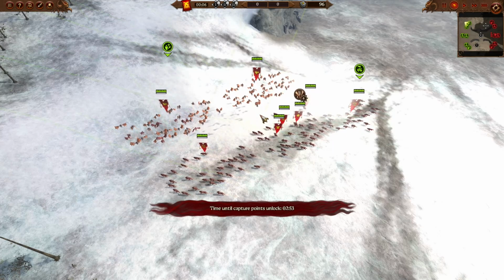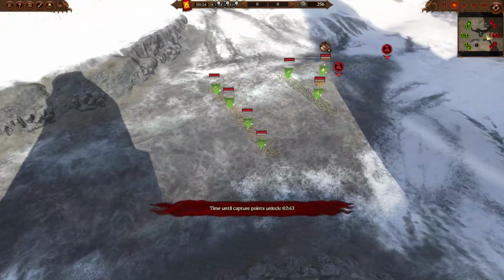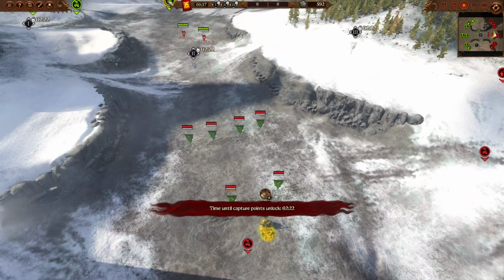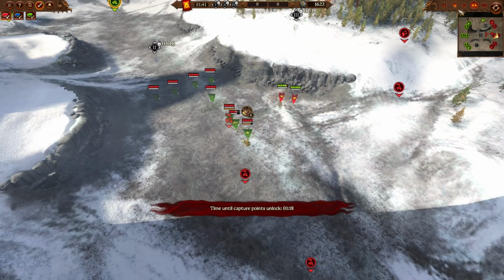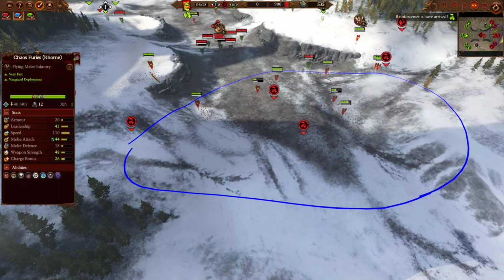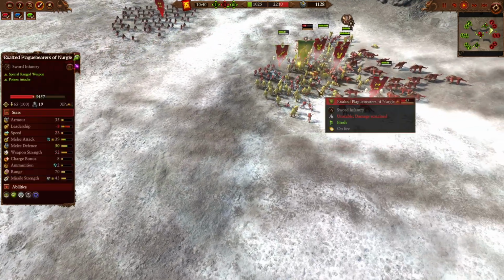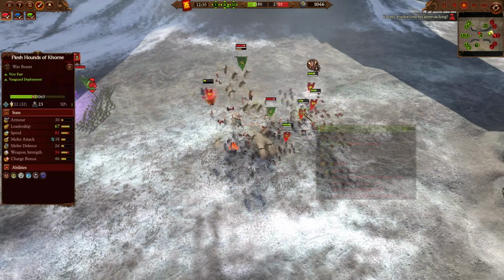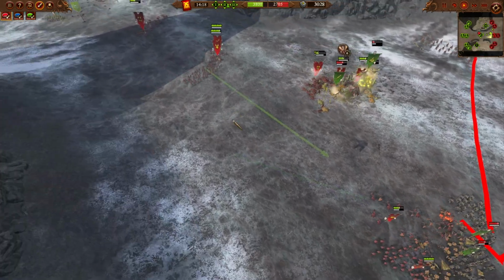Army Build: Khorne Mobiity Spam - [Domination] Total War Warhammer 3 Online Multiplayer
Domination might be fun to play, but man the balance of this game is broken (Please CA, bring back good old land battles!). Slow factions suffer this brand new toxic tactic: Spawn Camping. Here's a Khornate Doggo build that showcase how oppressive it can be on Nurgle. Cathay and Kislev suffers as well, and I'll talk about them in a future video.

Time Stamps:
00:00 Army Builds
01:54 Battle Starts
12:12 Cheese Analysis